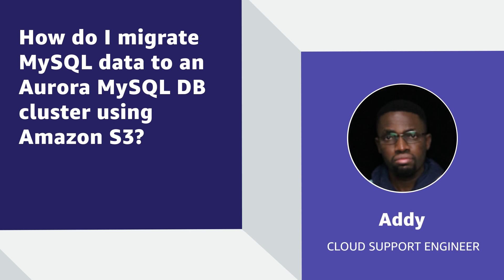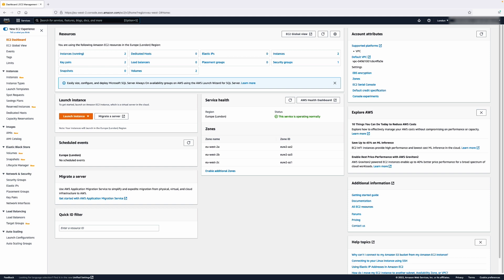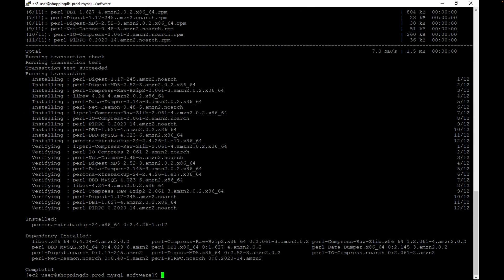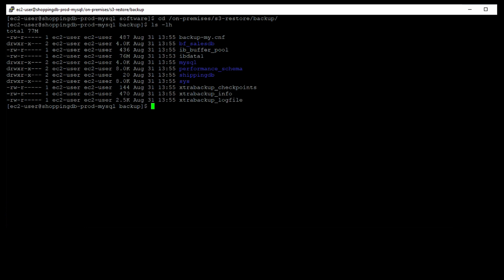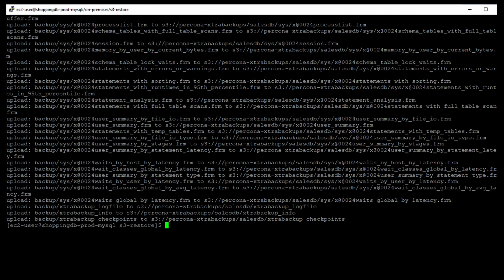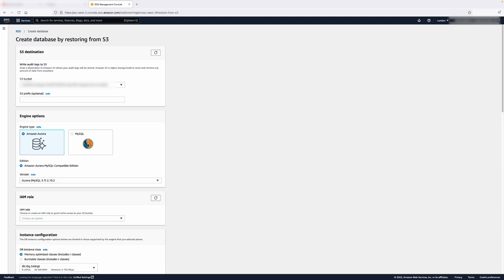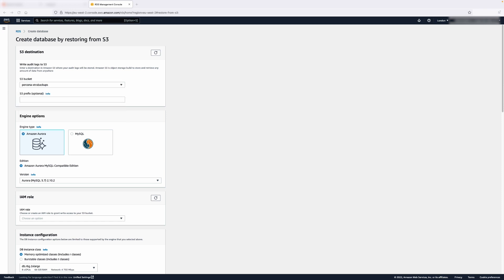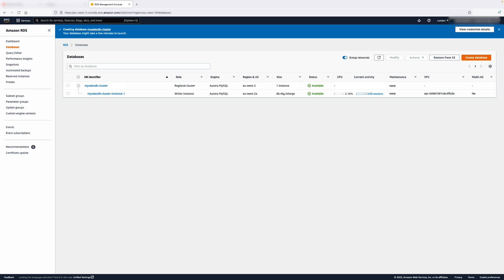How do I migrate MySQL data to an Aurora MySQL DB cluster using Amazon S3?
Skip directly to the demo: 0:30
For more on this topic, see the Knowledge Center article associated with this video
Addy shows you how to migrate MySQL data to an Aurora MySQL DB cluster using Amazon S3.

0:00 Introduction
0:30 Chapter 1
3:30 Chapter 2
8:05 Closing